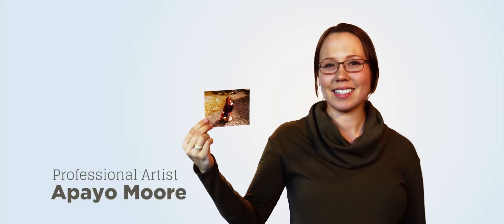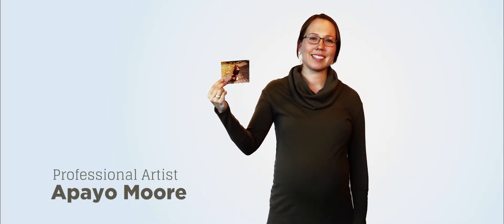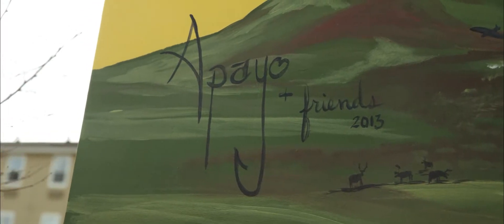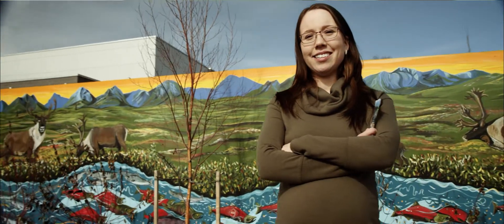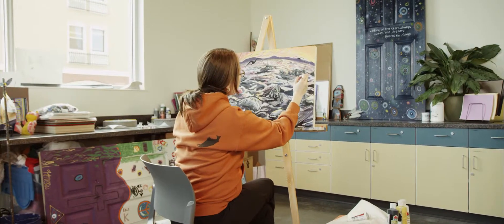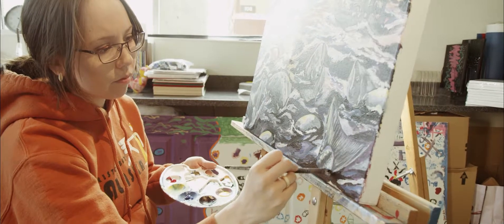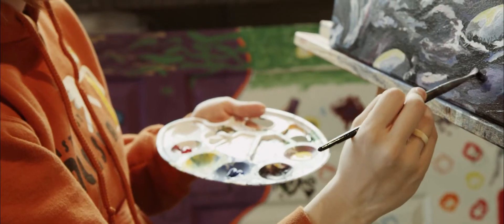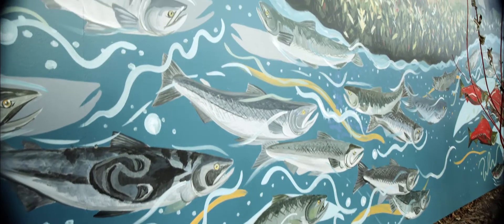Start Small. Dream Big. Apayo Moore Interview